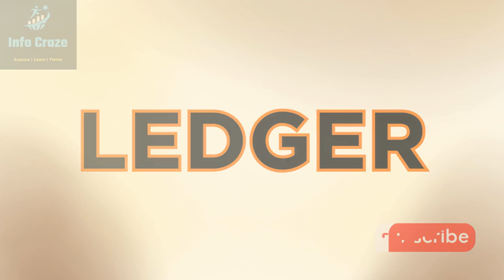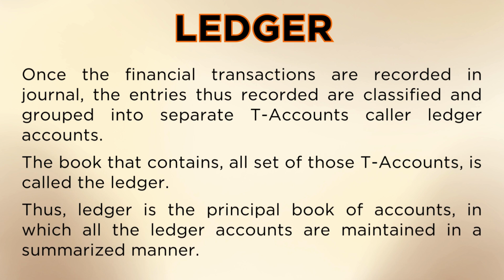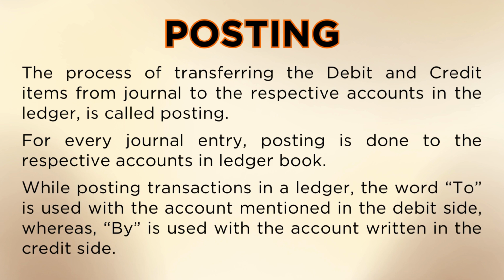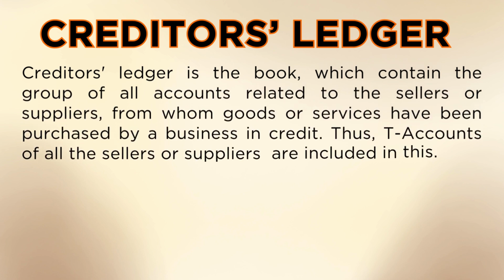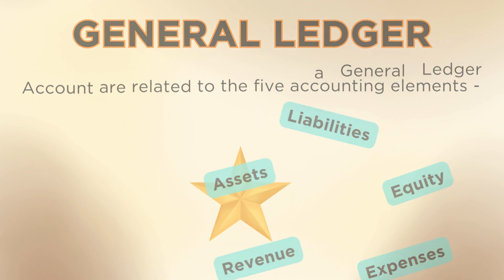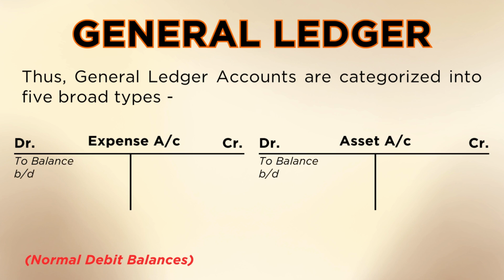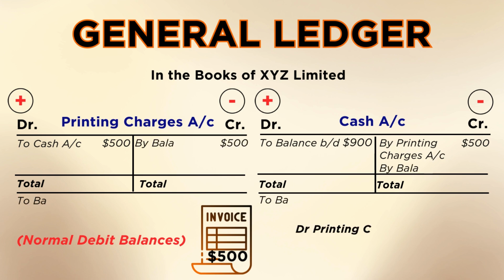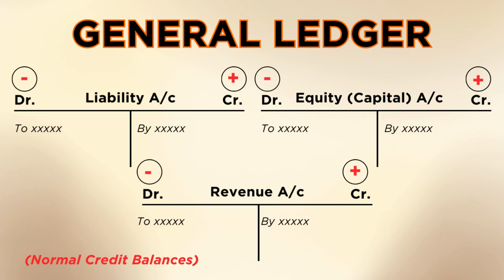Ledger | Ledger Accounts | General Ledger concepts